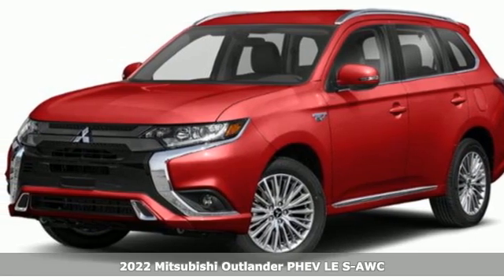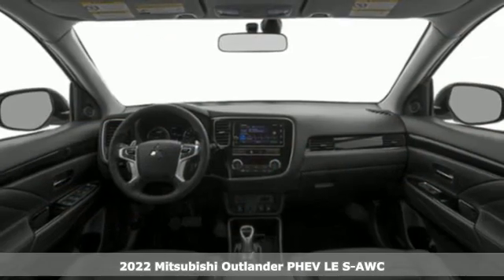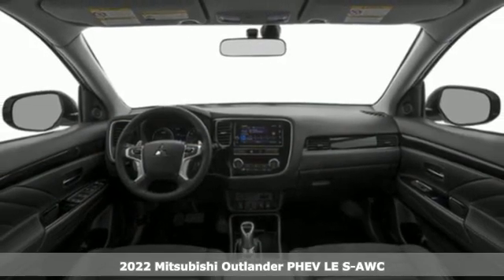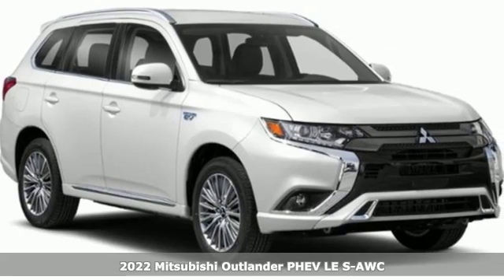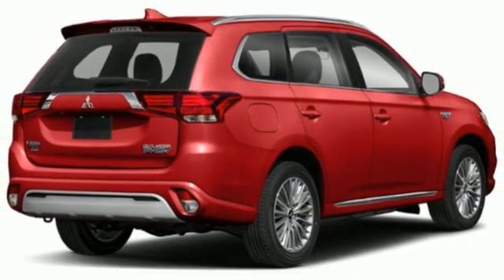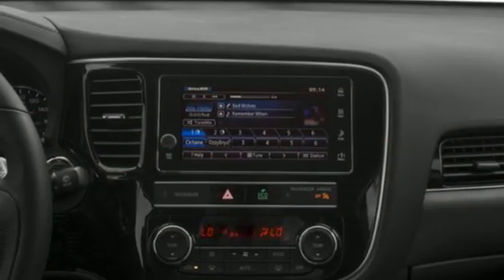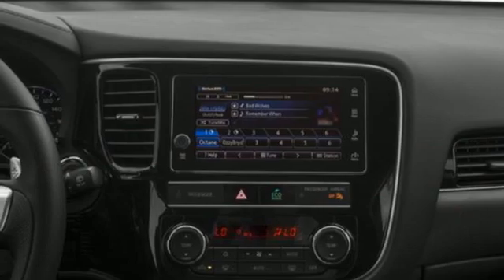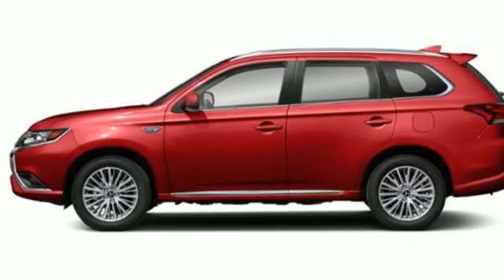New 2022 Mitsubishi Outlander PHEV Saint Paul White-Bear-Lake, MN WB1997 - SOLD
Year: 2022
Make: Mitsubishi
Model: Outlander PHEV
Trim: LE
Engine: 4 Cylinder Engine
Transmission: 1-SPEED A/T
Color: Red Diamond
Interior: Black
Stock #: WB1997
VIN: JA4J2VA78NZ053825
** Black Friday deal!! Free remote start 55? HDTV or $299 visa gift card when you finance with through Ally Financial or Capital One Bank!**

Address:
3400 Highway 61 North